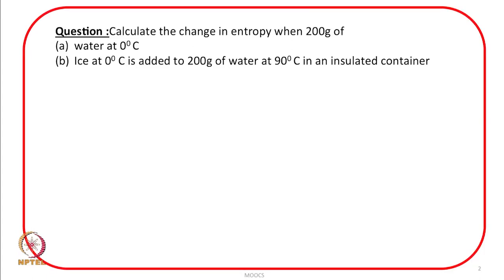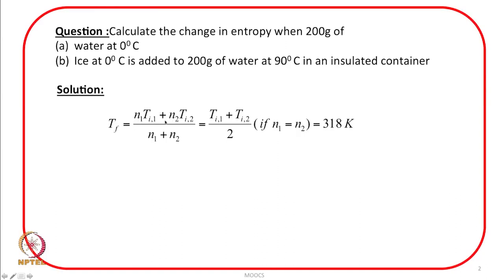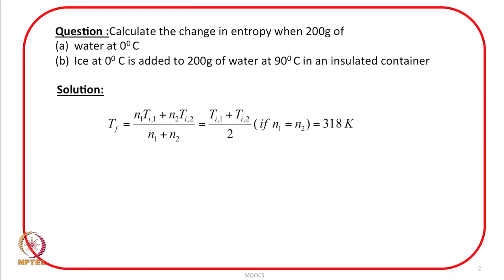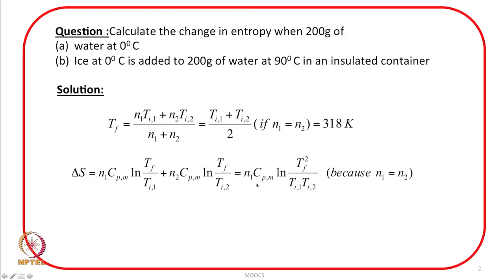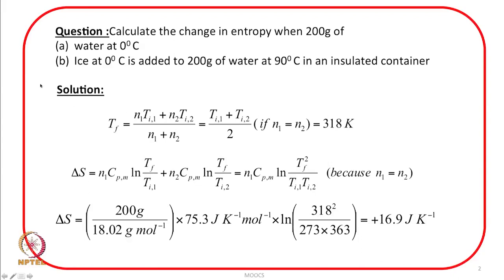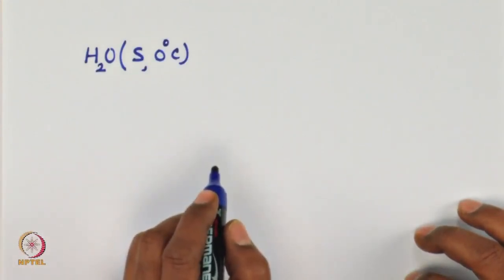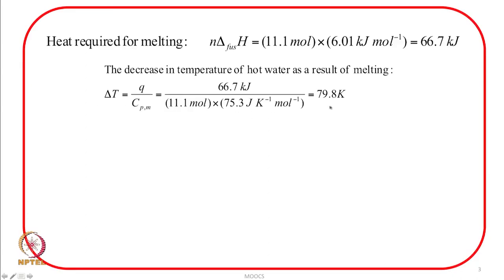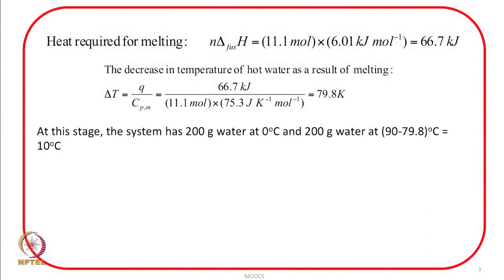Tutorial session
Subject : Chemistry